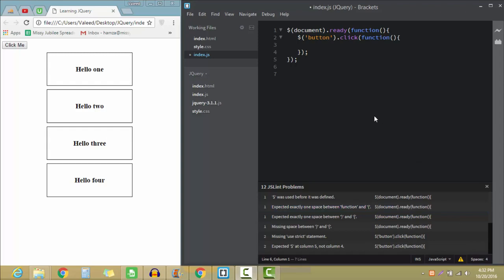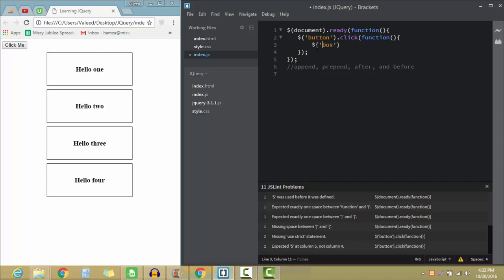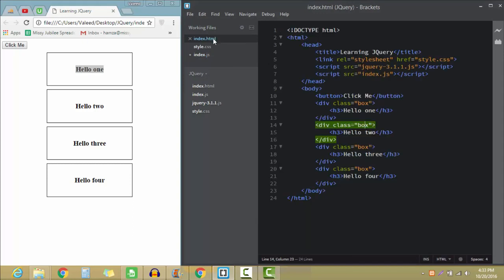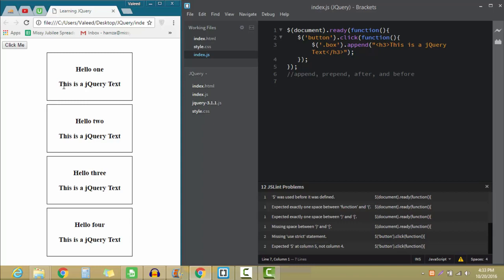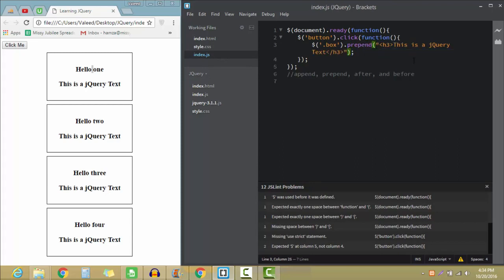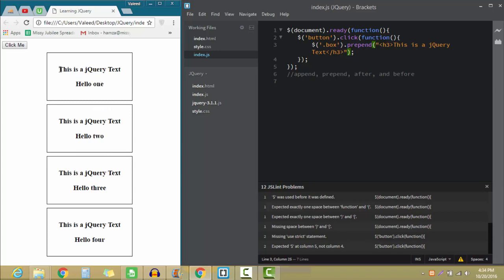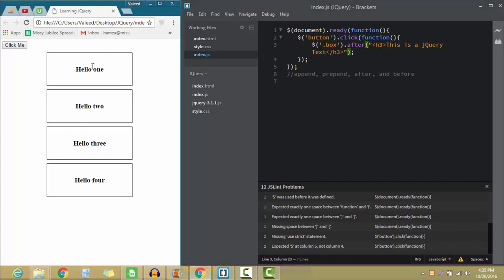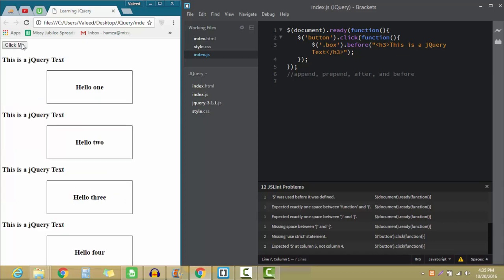7 JQuery append, prepend, bofore and after method